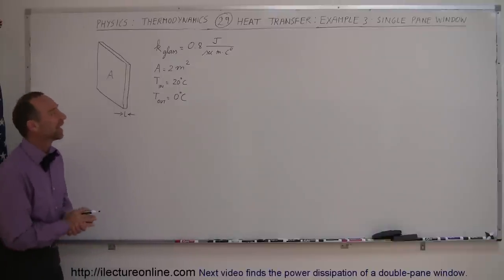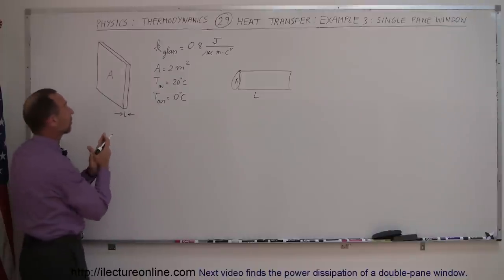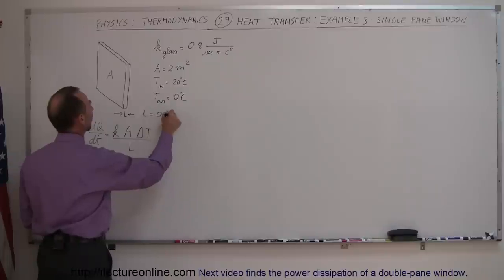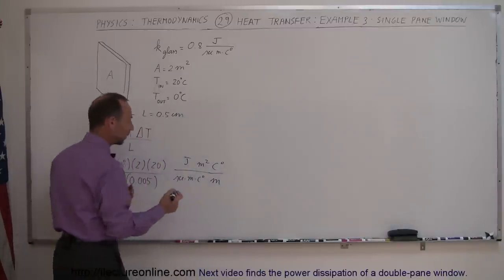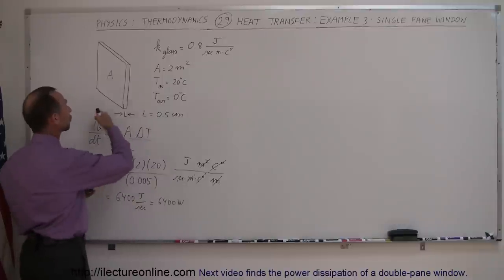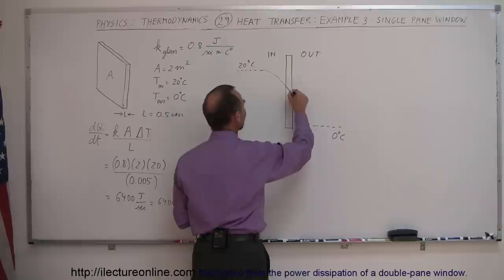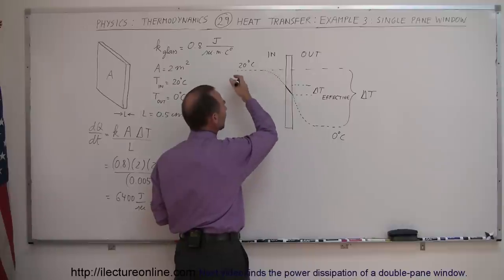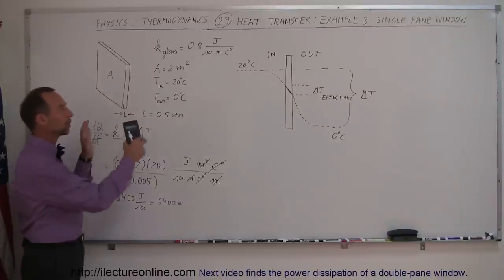Physics 24 Heat Transfer: Conduction (4 of 34) Single -Pane Window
In this video I will show you how to calculate the power dissipation of a single-pane window.